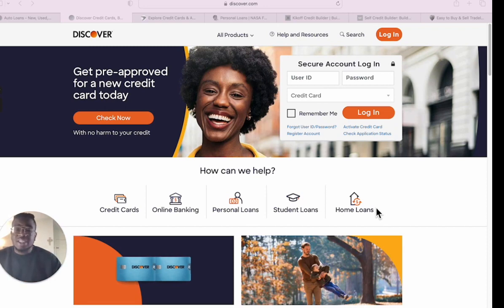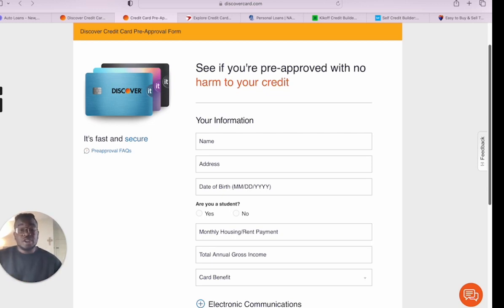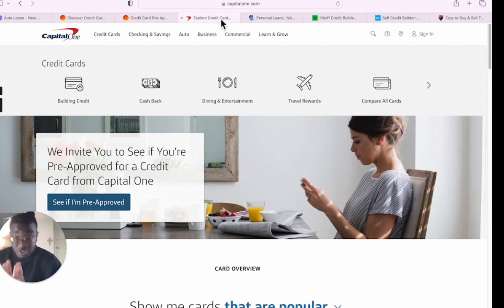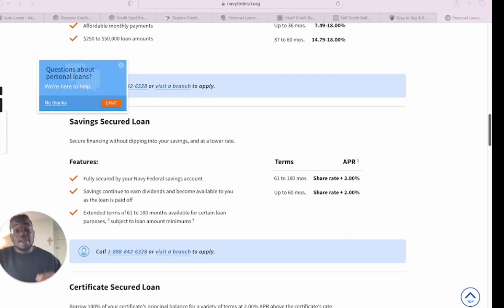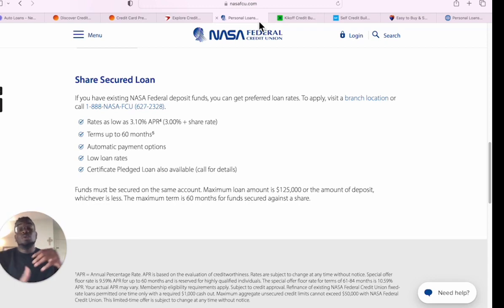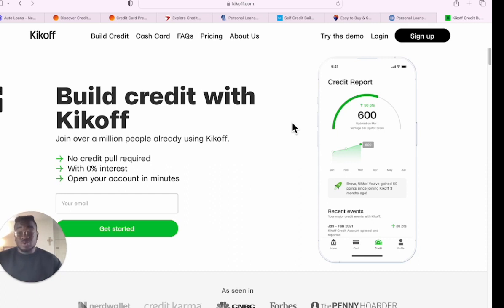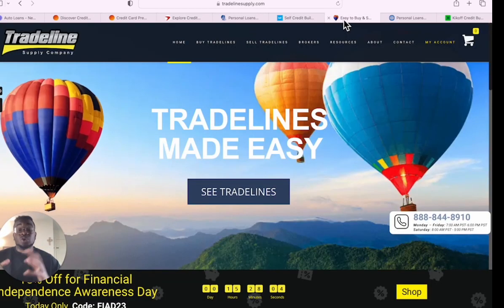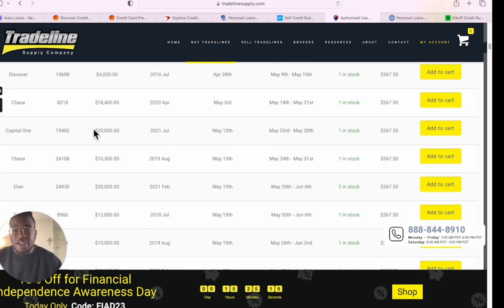Get a 750 credit score in 60-90 days with a brand new CREDIT PROFILE!! DO THIS NOW!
Learn how to get a 750 credit score fast! Not only will you learn how to get a high score, you will learn how to build your credit profile the correct way to get tons of approvals!

1️⃣. Book a 1 on 1 consultation 🙏🏾🙏🏾

4️⃣Learn how to use your credit to get $100k in funding🤑🤑